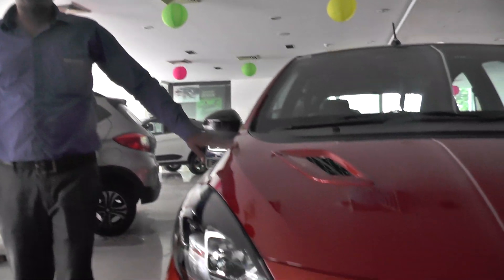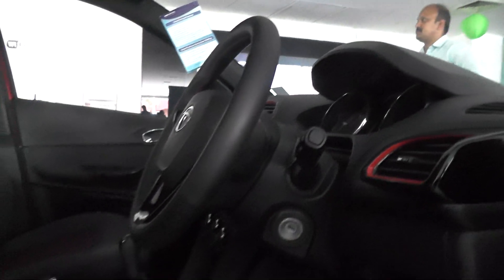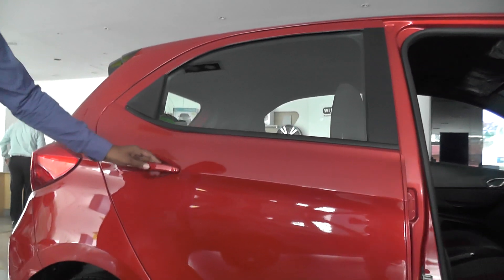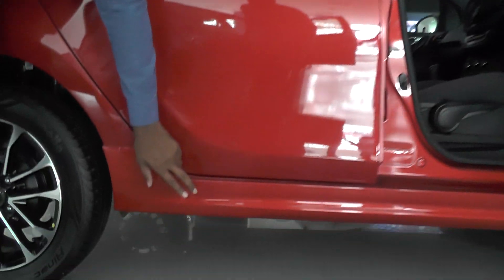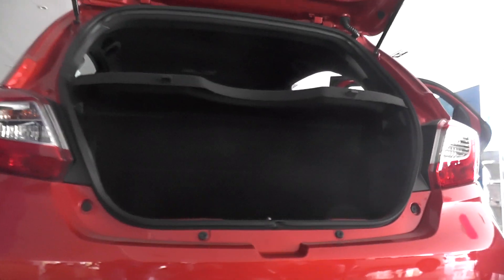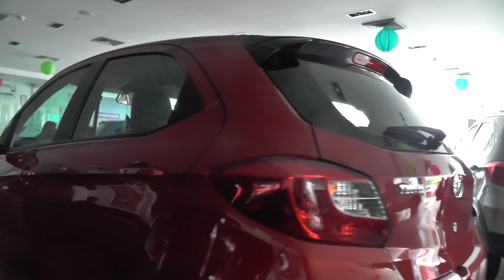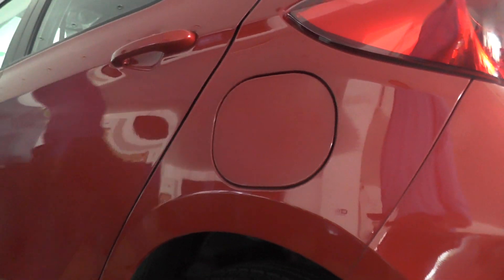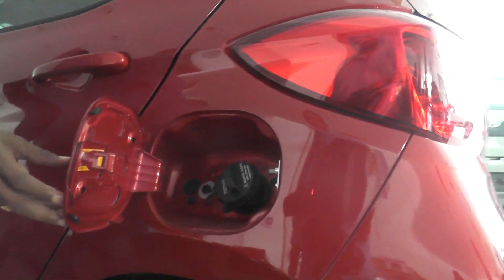టాటా టియాగో జెన్యూన్ రివ్యూ